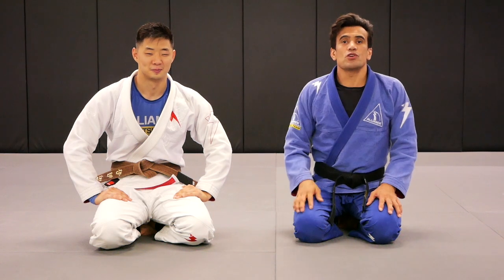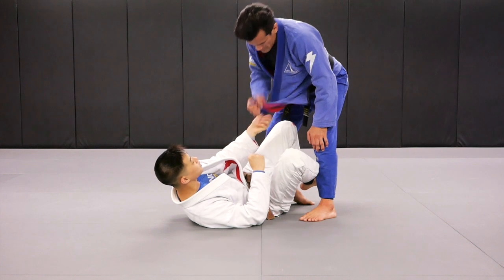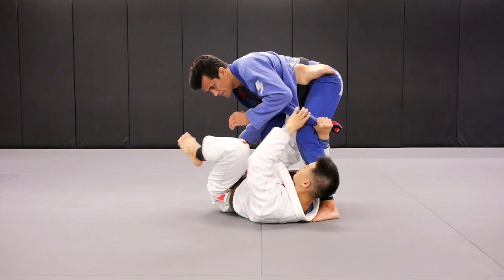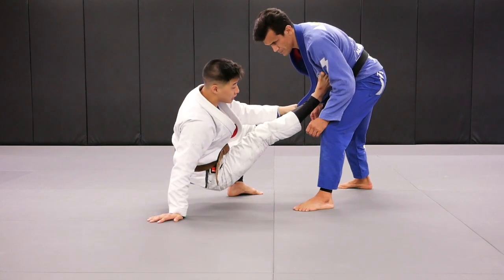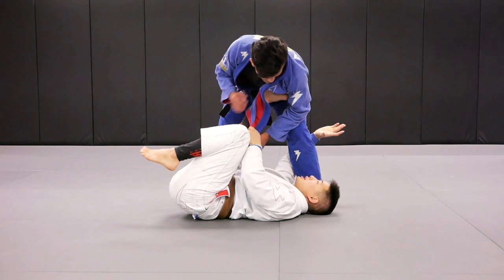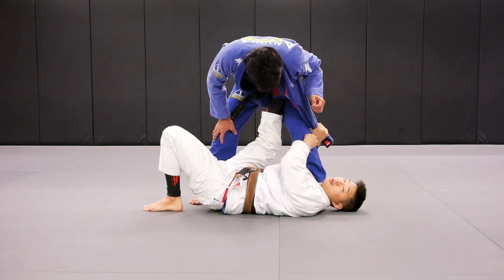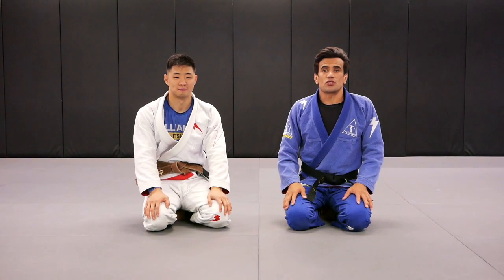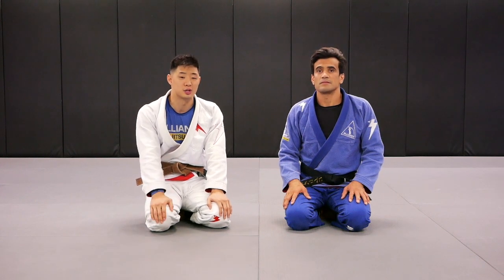Armbar from Lapel-Plata | Brian |COBRINHA BJJ